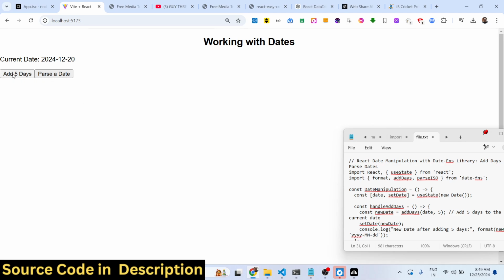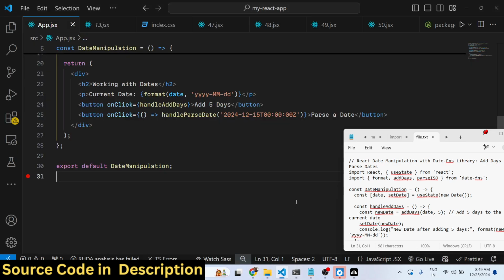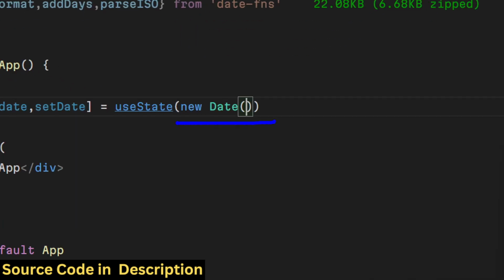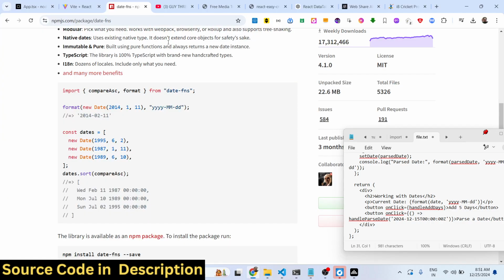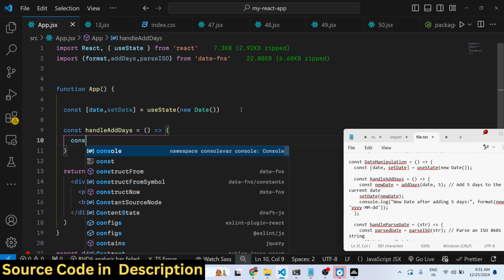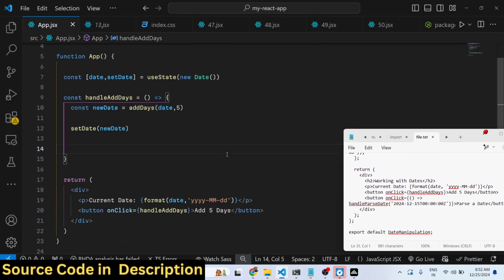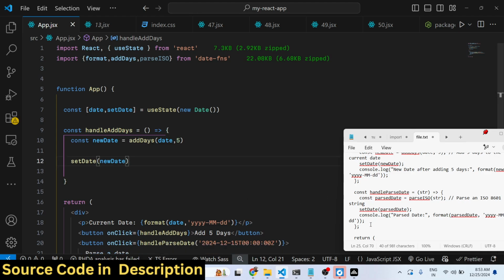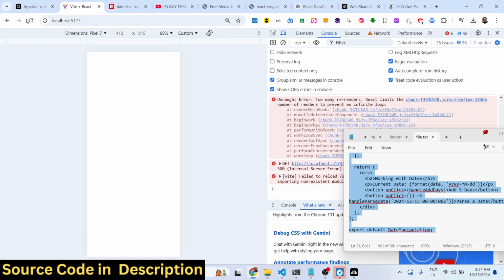Build a React.js date-fns Library to Parse & Manipulate Dates in Browser Using JSX